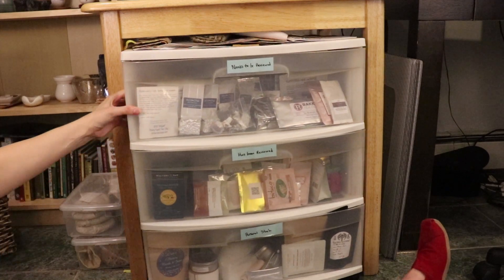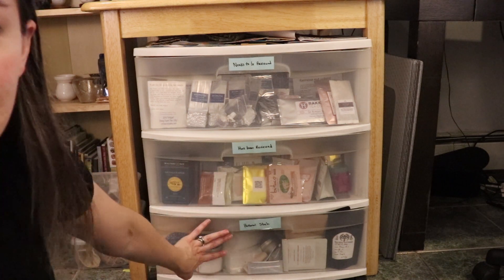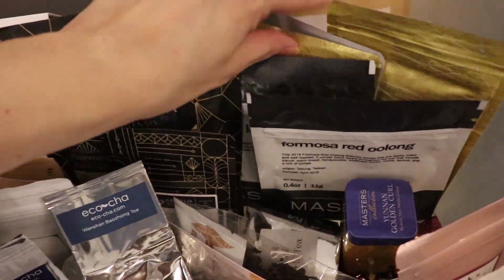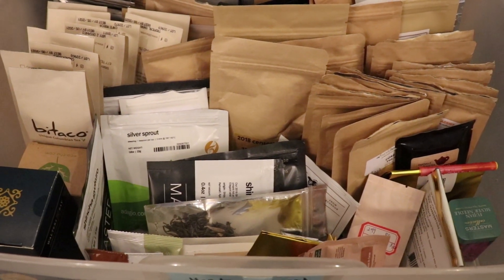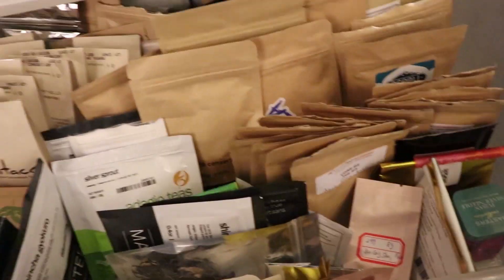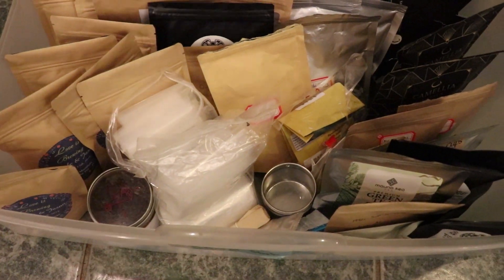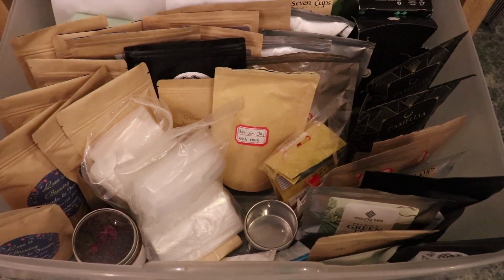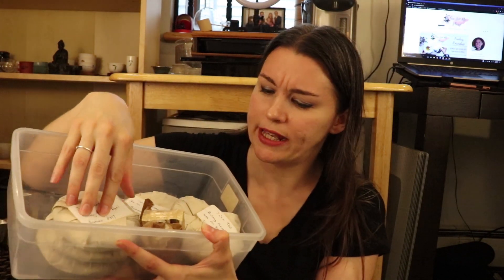My Tea Stash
How do you organize your tea stash?

AMAZON RECOMMENDATIONS: